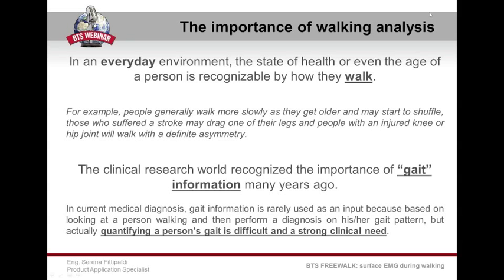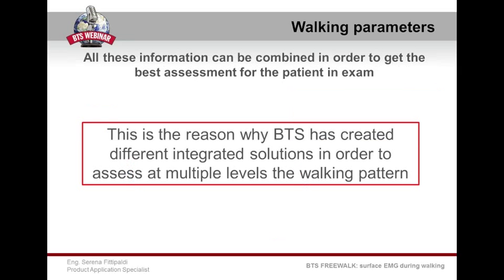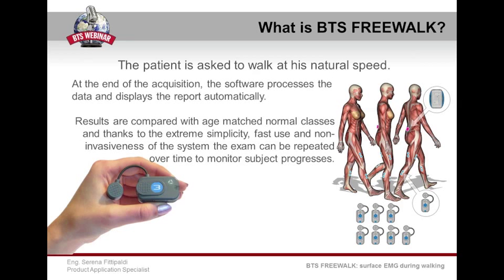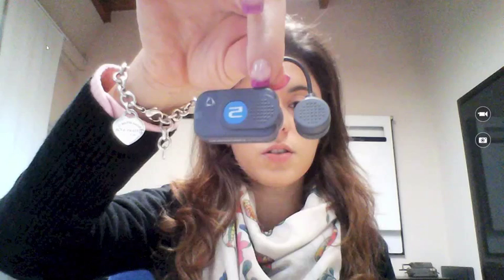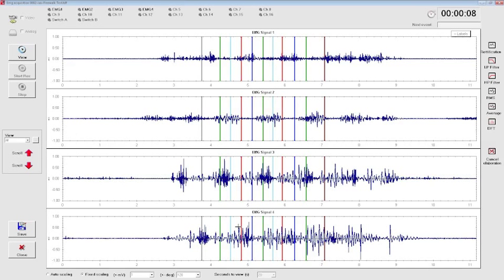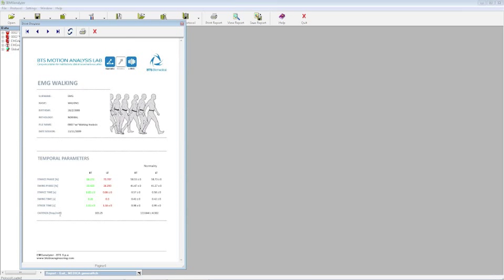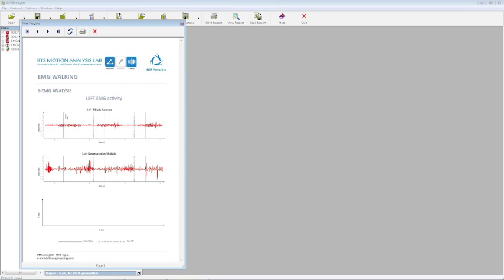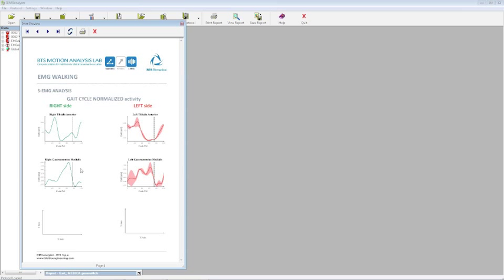BTS FREEWALK: surface EMG during walking